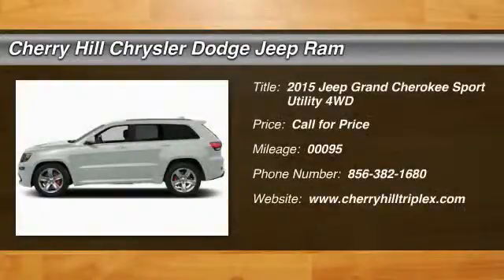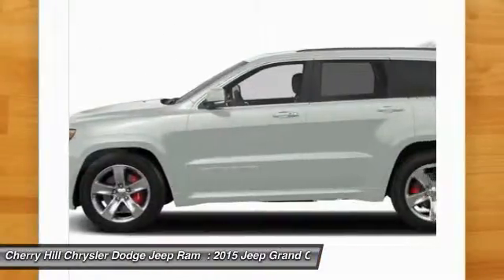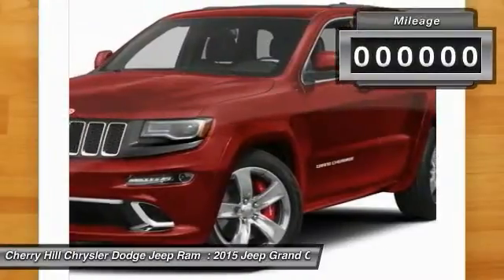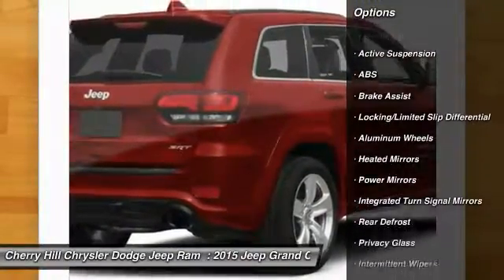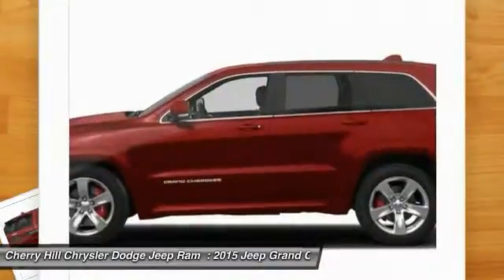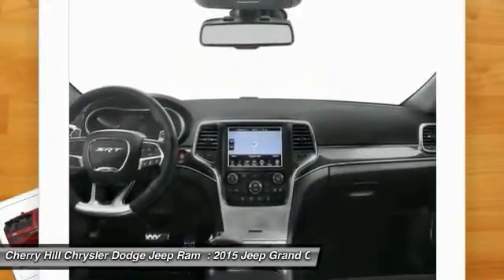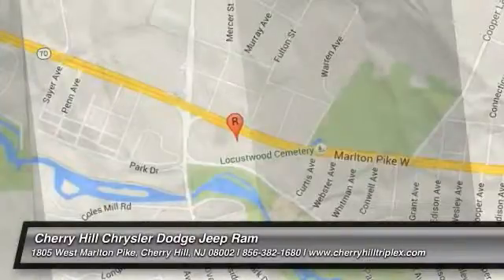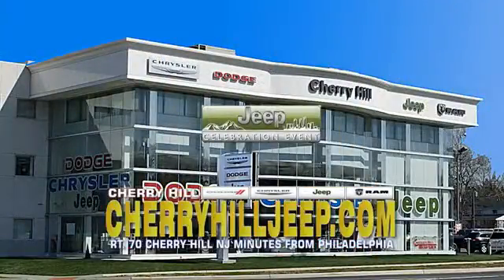2015 Jeep Grand Cherokee Cherry Hill NJ 942151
2015 Jeep Grand Cherokee SRT

BACK-UP CAMERA, 4X4, LEATHER, NAVIGATION, BLIND SPOT MONITOR, BLUETOOTH, MP3 Player, KEYLESS ENTRY, HID HEADLIGHTS, SAT RADIO, POWER LIFTGATE, ALLOY WHEELS! The 2015 Jeep Grand Cherokee is making praises and setting standards for performance, Best-in-Class Highway Fuel Economy, and precision. A confident and elegant exterior design exudes strength from every angle. Every Grand Cherokee from Laredo to Summit features premium styling treatments including new, modern front grille and fascia treatments, daytime running headlamps, projector fog lamps and capless fuel fillers. The rear of the Grand Cherokee offers large taillamps with signature LED lighting, a large rear aerodynamic spoiler with a sculpted tailgate. Available premium-quality Natura Plus leather is soft and supple with outstanding breathability. Adding to the luxury and comfort are heated/ventilated front seats and heated rear seats. The rear cargo area in the 2015 Grand Cherokee lets you configure up to 68.3 cubic feet of storage when the rear seat is folded down. Choose from 3 different engines including the new 3.0L EcoDiesel V6 which can attain up to 30hwy mpg, drive up to 730 miles on one tank and tow up to 7,400lbs. The 3.6L V6 engine features new eight-speed automatic transmission, with paddle-shift steering wheel controls and the new Eco Mode improves fuel efficiency by 9% and tows up to 6,200lbs. Finally, the 5.7L V8 engine with Fuel Saving Technology boasts 360hp and 390lb-ft of torque and provides a Best-in-Class 7,400lbs towing capacity. Inside the newly updated Uconnect System features a massive 8.4-inch touchscreen, Full-Feature Navigation, SiriusXM Travel Link/SiriusXM Traffic and HD Radio. Enjoy music on 1 of the 3 available speaker systems including the top of the line Harman Kardon 19 speaker system.